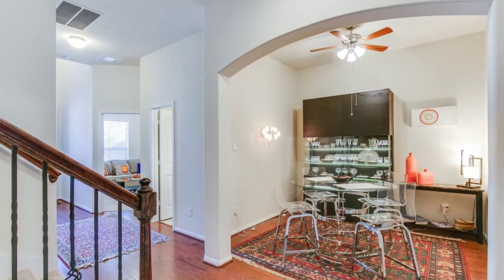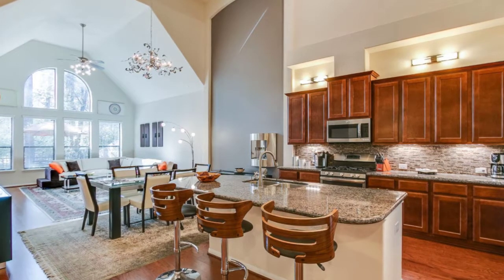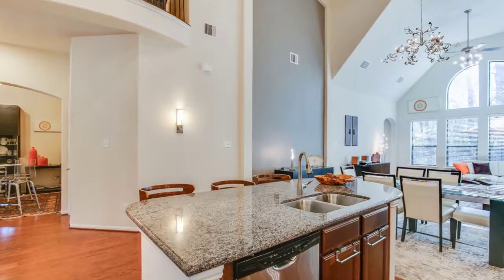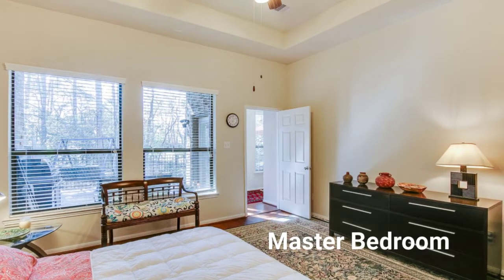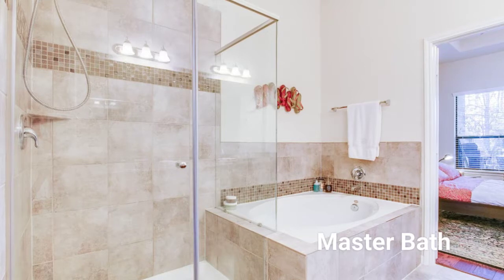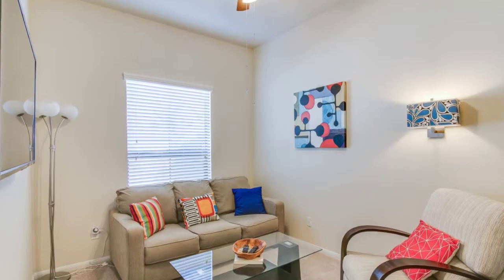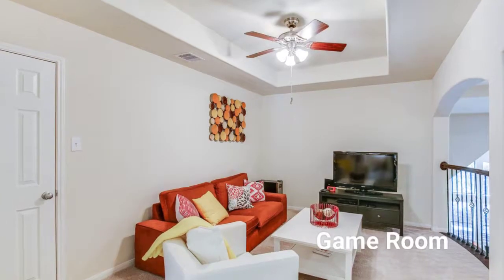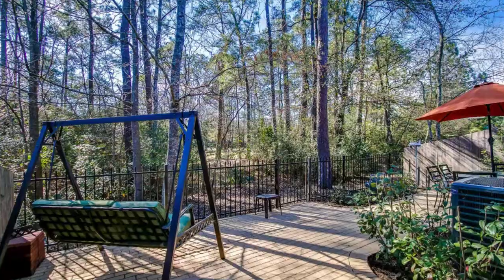12228 Valley Lodge Parkway- Eagle Springs - NE Houston - Active!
Active! Stunning townhome in the incredible master planned community of Eagle Springs has it all! Home features extra bedroom on first floor with full bathroom that can be used as a flexible space, study, soaring ceilings and hardwood flooring throughout the open concept kitchen, dining, and living areas! The island kitchen features granite counters and stainless steel appliances! Gorgeous modern lighting has been added throughout the home! The master retreat features a dual vanity, separate shower and tub, and walk in closet! Upstairs you will find a game room, two bedrooms, a full bathroom, and a huge storage space! The back patio is finished with low maintenance pavers, and there is a gorgeous green space behind the townhome! The amenity-rich community has a fitness center, competition and resort style pools, splash pad, sand volleyball and tennis courts, soccer and baseball fields, and an on-staff activities director! Zoned to amazing schools!